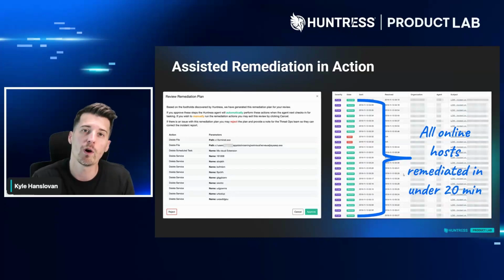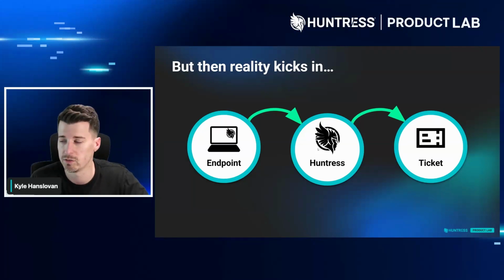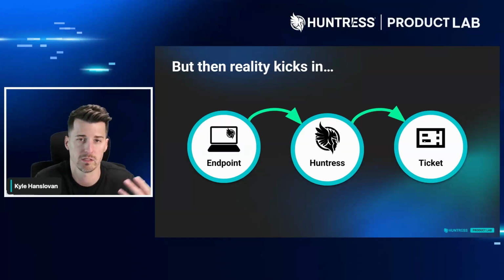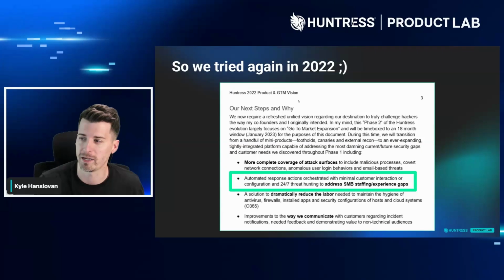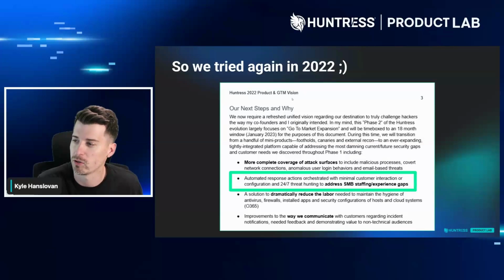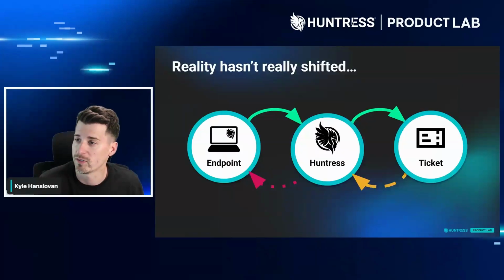Hot Topic: The Shift to Automated SOC Remediation | Product Lab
Automation in the SOC isn’t a trend; it’s a necessity. In this full segment, Huntress CEO Kyle Hanslovan walks through the real-world evolution of assisted and automated remediation, beginning with the Emotet malware outbreak through today’s Agentic AI era.

See what Huntress learned from early customer pushback, how we adapted our strategies, and where we're headed next.

Hear Kyle and Chris discuss the growing appetite for fully automated SOC response, the trust factor, and what feedback from today’s IT pros says about how far we’ve come. (Spoiler: 79% are ready to automate!)